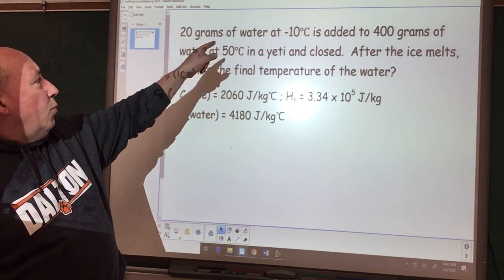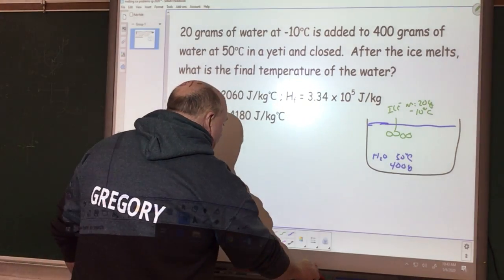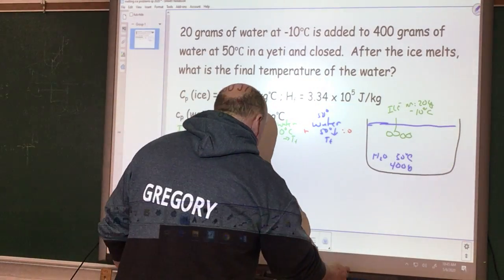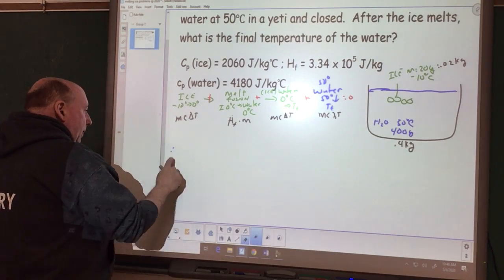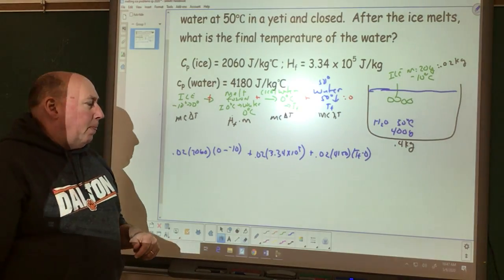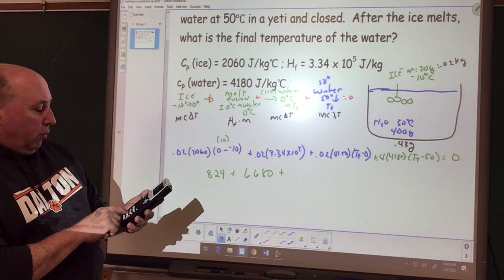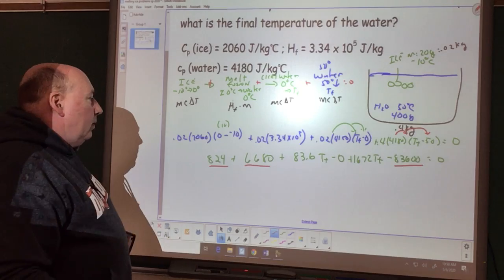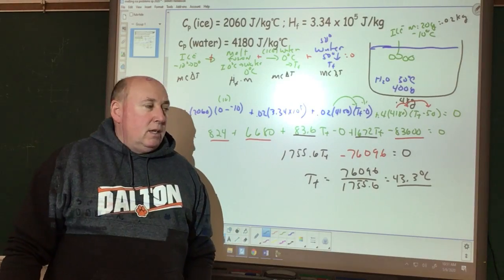physics notes 5 6 20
melting ice in water to a final temperature